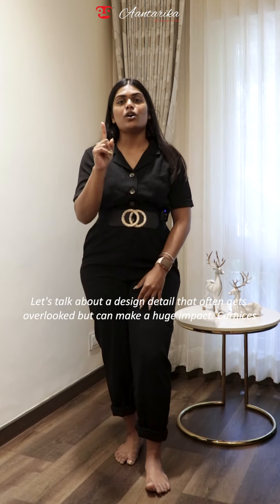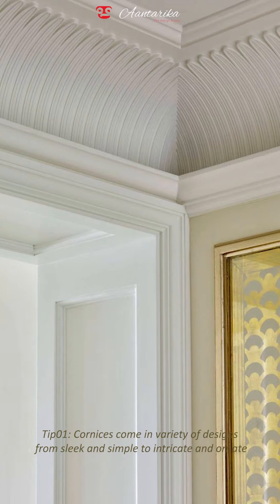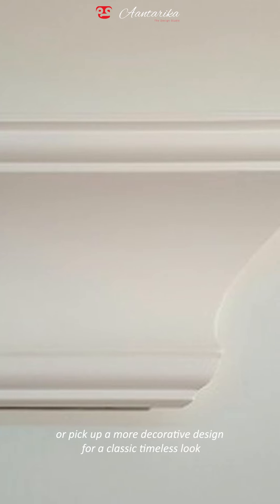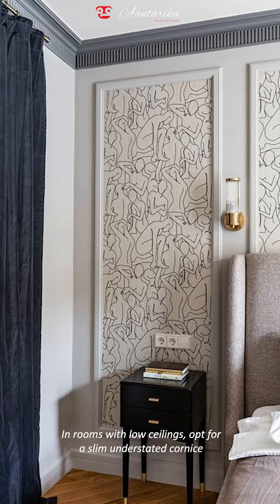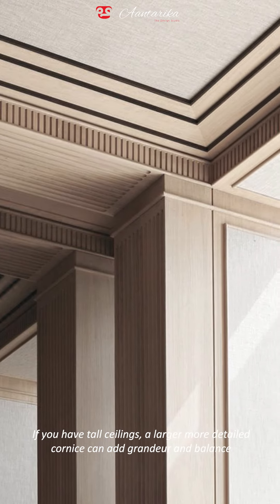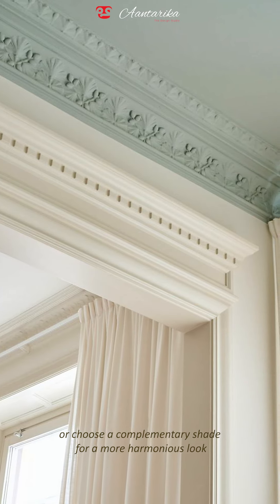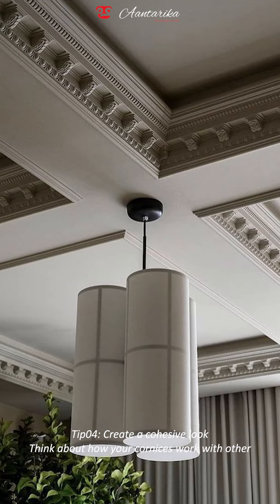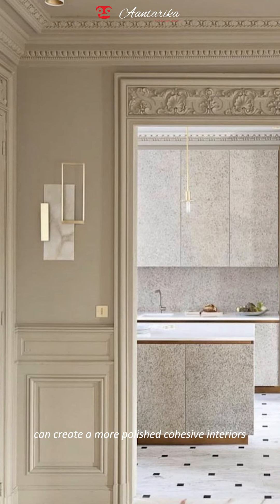Cornices 101: Elevate Your Space with These Tips!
✨ Choose Your Style – From sleek modern to ornate classic, match your cornices to your room’s vibe.

✨ Create Height Illusions – Cornices draw the eye up! Go slim for low ceilings, bold for tall ones.

✨ Color Pop – Make your cornices stand out with a contrasting color or keep it subtle with a complementary shade.

✨ Cohesive Design – Align your cornices with other features like crown molding for a polished, unified look.